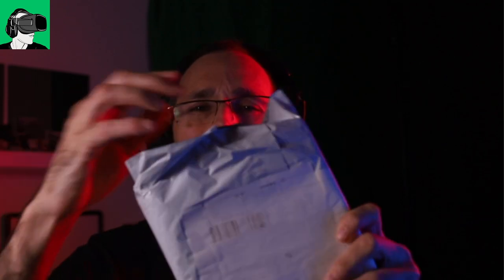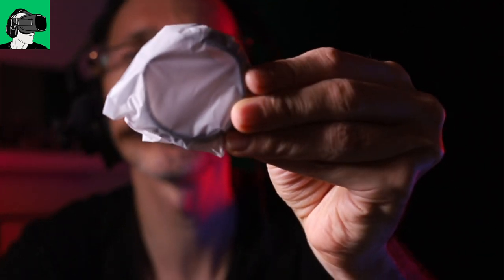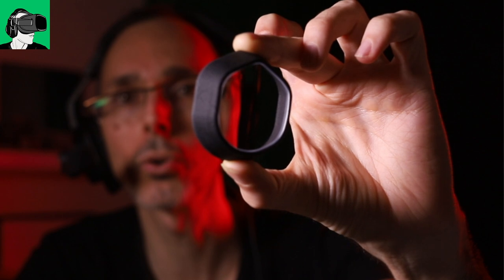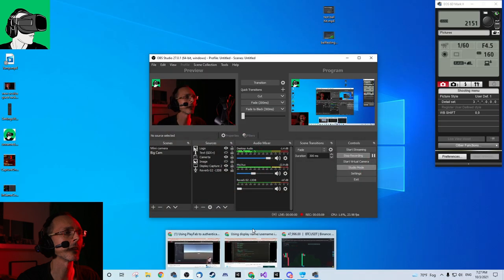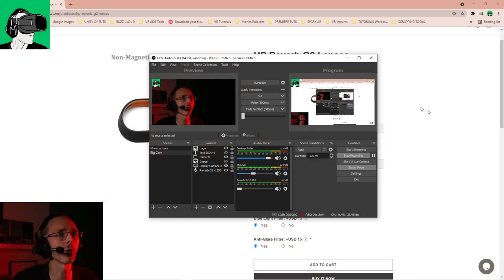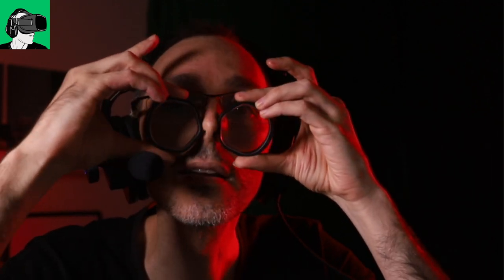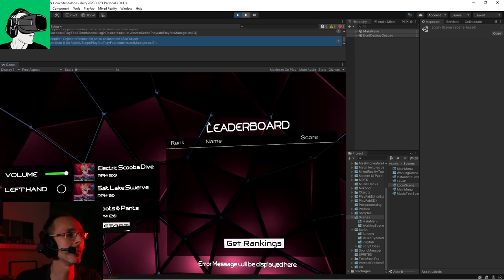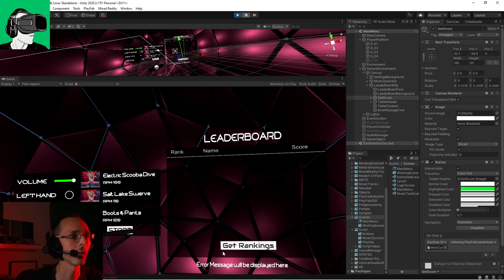I AM GOBSMACKED BY THESE LENS ADAPTERS! HP Reverb G2 Accessory Unboxing & Review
VR-Wave.Store sent us a new pair of Lens Adapters and these are the Business! Wave goodbye if you have a big nose to having obstructions and IPD keep re-adjusting, these will sort you out.

Timestamps

0:30 VR-Wave.Store benefits
1:00 Unboxing new VR Lens Adapters for the Reverb G2
4:00 Putting the lens adapters in the headset
6:00 First impressions of lens adapters playing a VR Game (Slurpies)
(not touching the nose anymore)
7:00 TECHNICAL DIFFICULTIES
11:00 Testing Space Slurpies
12:30 Get a 5% discount when u purchase these from their website;
13:35 Final thoughts, recap
15:00 quick tour of the website
14:04 Update on the new VR game I am developping
20:45 Subscriber welcome & comments

HEADPHONES & CONTROLLER
BATTERIES
1.5V rechargeable AA batteries

4K HDMI cable

4K HDMI cable